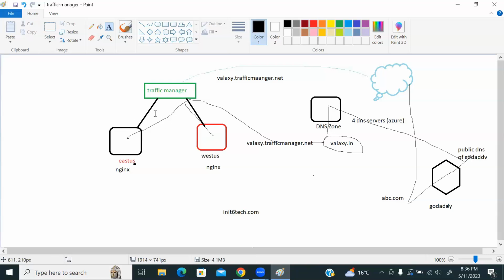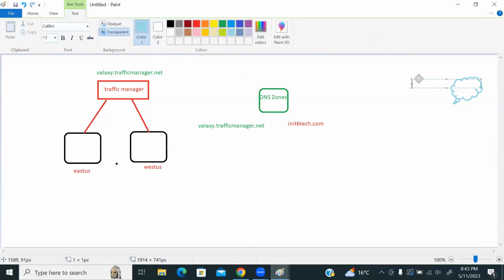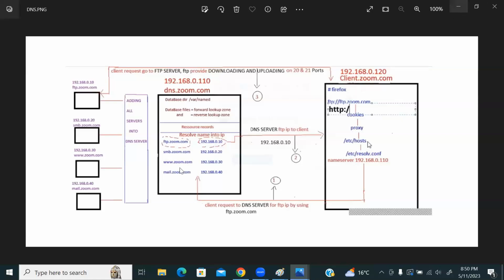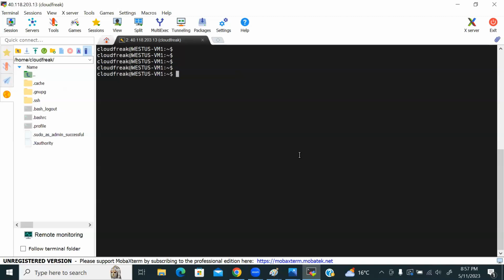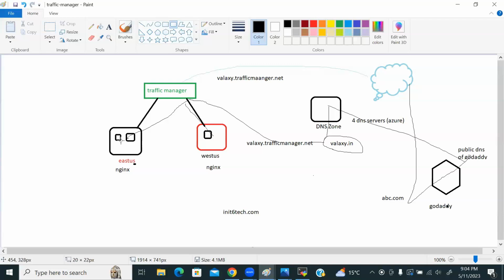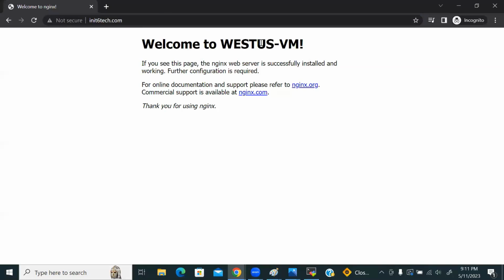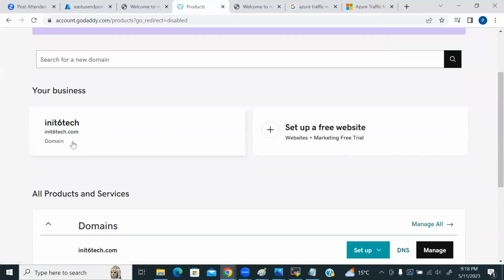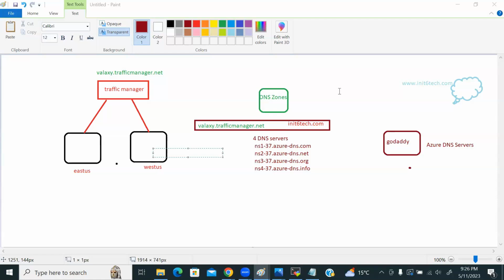Azure TrafficManager & DNS Part2 | Azure DNS & Traffic Manager Deep Dive